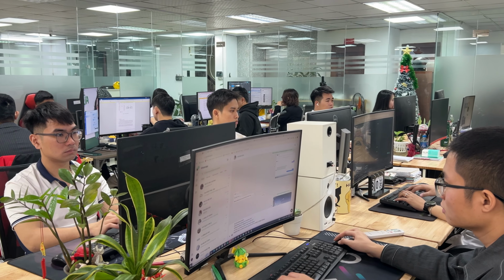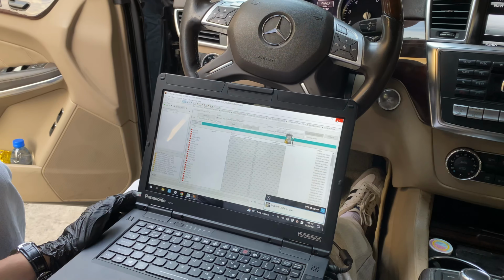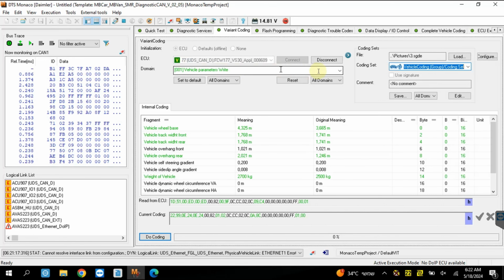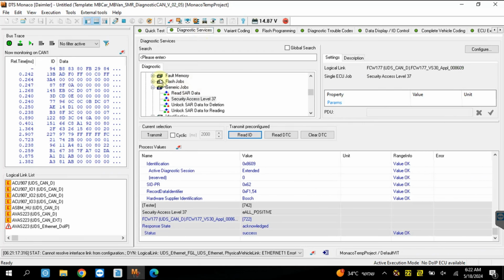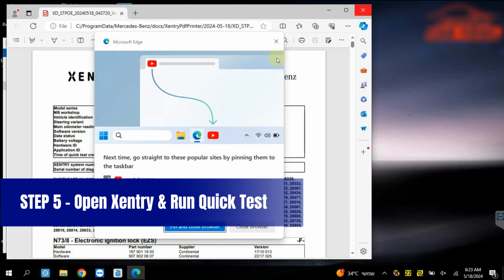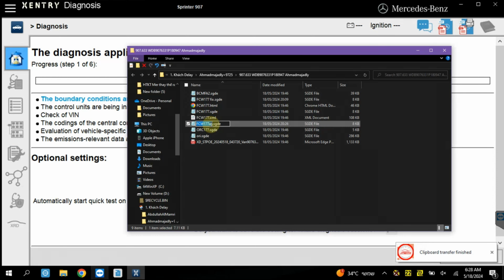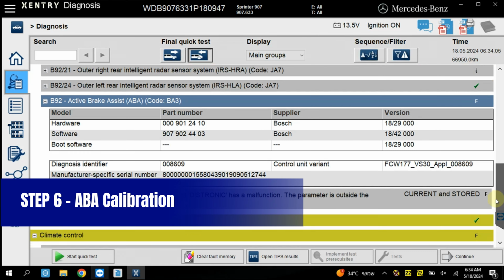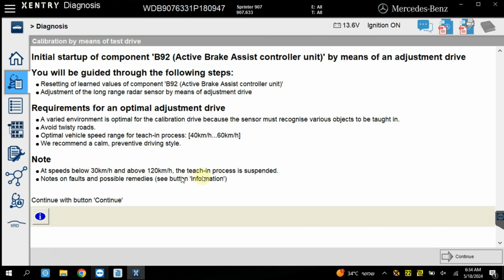How To Fix Mercedes Active Brake Assist Function Limited | ABA Radar Replacement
Mercedes Active Brake Assist Function Limited See warning appears after replacing the ABA radar module when the new control unit is not properly matched to the vehicle.

In this real workshop job on a Mercedes-Benz Sprinter 907, the customer replaced the Active Brake Assist radar module, but the system disabled the function due to missing coding and calibration.

In this video, we show the complete professional process to fix this issue by performing ABA radar replacement setup, including coding, resetting, fault clearing, and radar calibration using OEM Mercedes tools.

🔧 Tools used in this job:

SD Connect C4

Xentry Diagnostics

DTS Monaco

🔍 What you will see step by step:

- Unlock EZS and FCW control units

- Code vehicle-specific data into the FCW module

- Reset the FCW module to apply new coding

- Clear diagnostic trouble codes (DTCs)

- Perform Xentry Quick Test to verify system communication

- Calibrate the ABA radar sensor

- Restore Active Brake Assist system operation

⚠️ Important notice:

This job is performed by professional technicians. Do not attempt ABA coding or calibration without proper training and OEM-level tools.

After coding and calibration are completed, the Active Brake Assist Function Limited warning is removed and the system operates normally again on the Sprinter 907.

This video is part of the Real Car Coding Jobs Series, where we share real-world Mercedes diagnostic, coding, and ADAS calibration solutions from real workshop environments.

If you are dealing with radar replacement, coding issues, or need professional remote support:

🛑 All the equipment we use in diagnostics and repair
🛑 Our customer support service is reputable and high quality:
🛠 Support TeamViewer remote diagnostic pan solution
🛠 Support diagnostic machine warranty + specialized software.
🛠 Support connecting diagnostic equipment.
🛠 Update new device software daily.

12 12.12. @.V @.24.V.VVEST
► Connect With vccartool:

 12 12.12. @.V @.24.V.VVEST